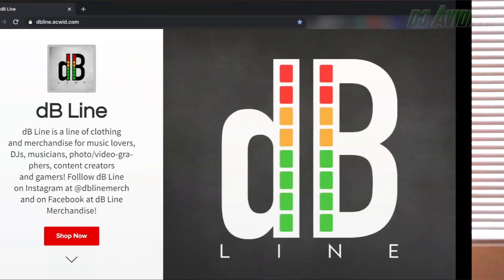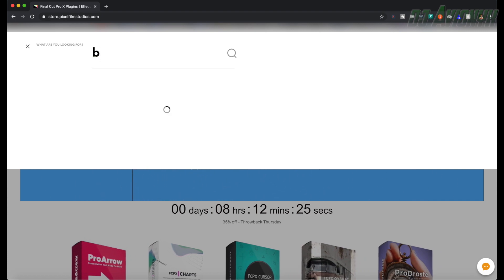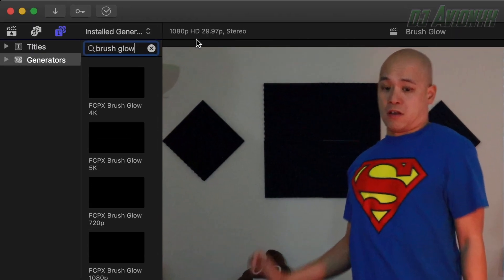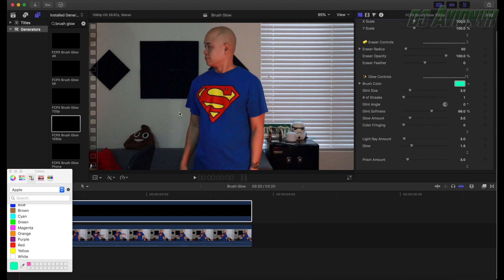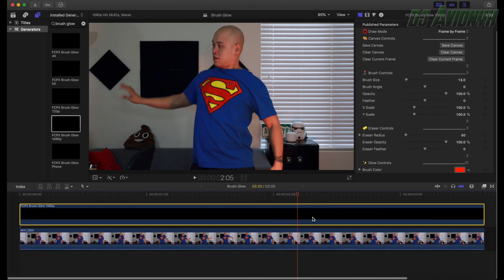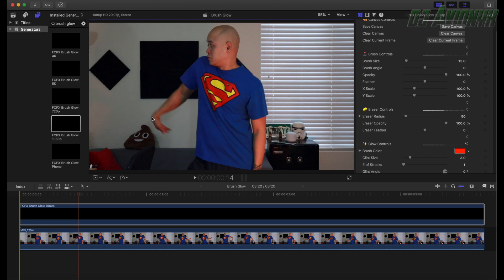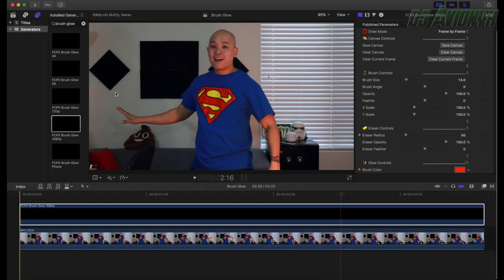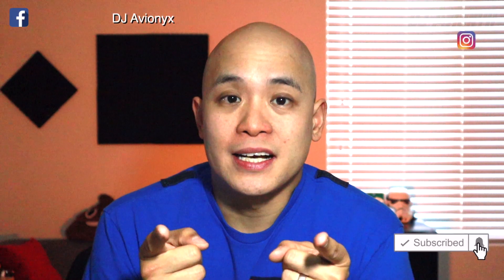Pixel Film Studios - FCPX Brush Glow Tutorial || For Final Cut Pro X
I am in no way, shape or form affiliated with Pixel Film Studios but this is a tutorial video on how to use their plugin, FCPX Brush Glow, for Final Cut Pro X. But this video is sponsored by dB Line :)